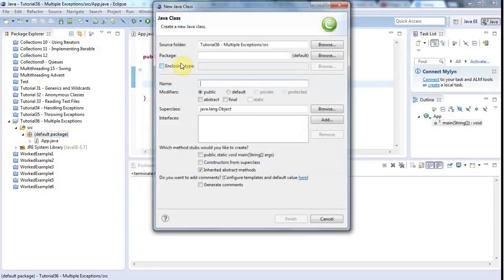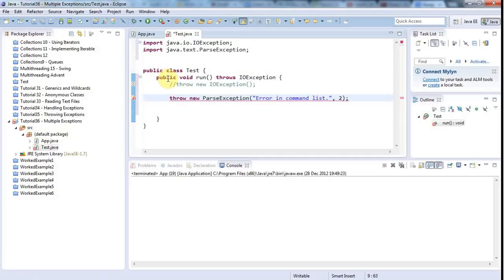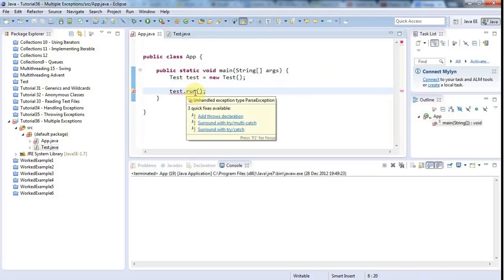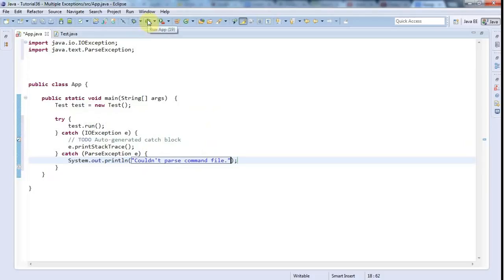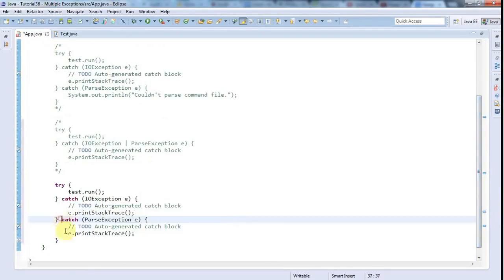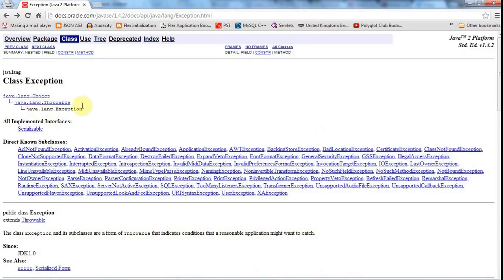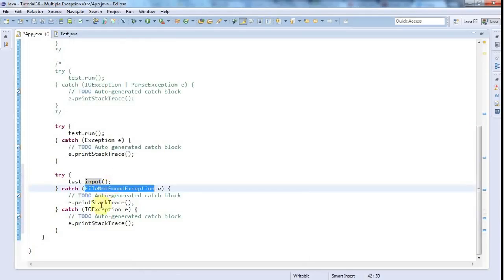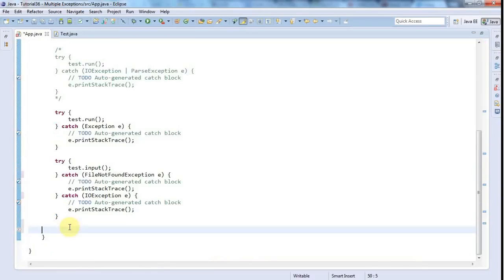Learn Java Tutorial for Beginners, Part 36 Multiple Exceptions